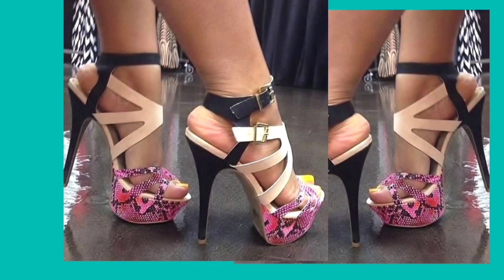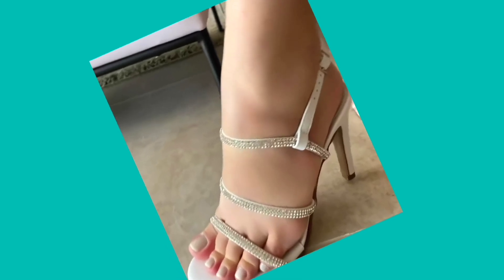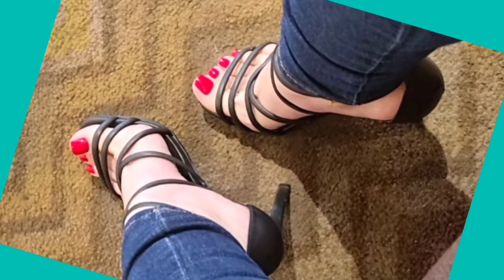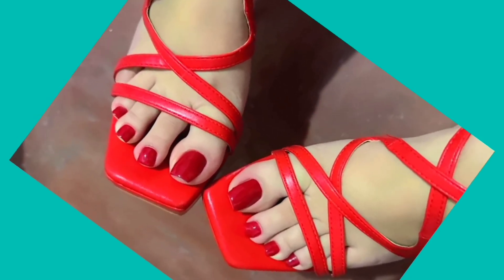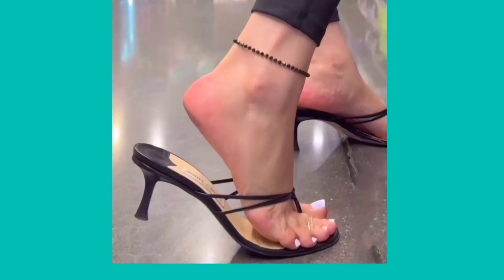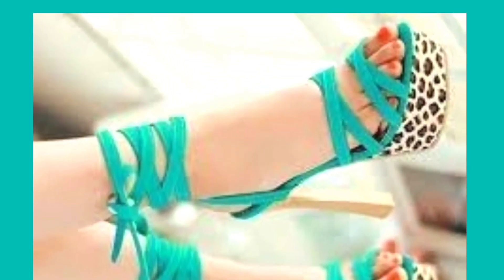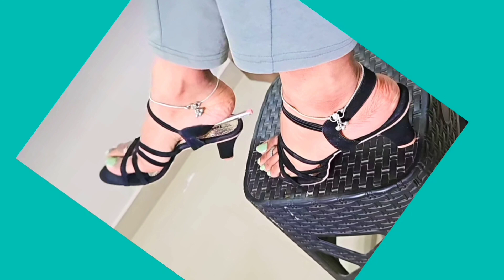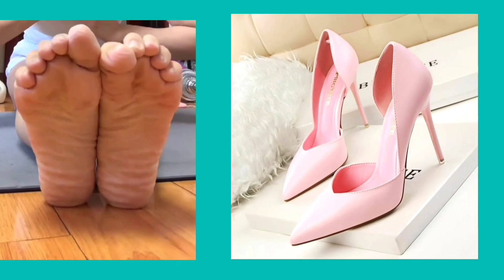Pretty Wear Pencil heel Sandal Shoes Slippers Pumps Collection for women Foot wear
sandals try on haul
comfortable summer sandals
women sandals collection
fancy sandal
comfortable heels brands
sandals collection
ladies shoes
Woodland Sandals
Sandals Strappy

Step into a world of elegance and style with our latest collection of high heel shoes and sandals for ladies. Our designs are crafted to perfection, combining fashion-forward trends with ultimate comfort. Whether you're looking for a chic p ZZair for a night out or something classy for a special occasion, we've got you covered. Explore this video to discover the hottest footwear designs of the season and elevate your fashion game.
Sandals for wedding High Pencil heels shoes
Sandal Low Heels Shoes Boot Shoes Dazzle
ChrisTian Louboutin flat sandals
comfortable stylish sandals
comfortable heels haul high heels collection